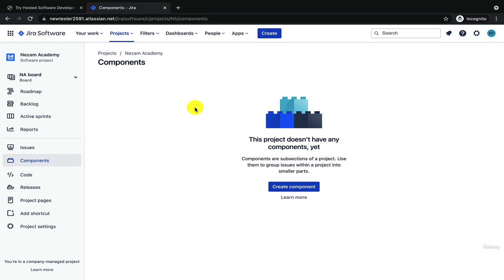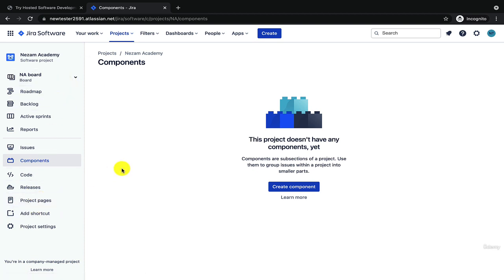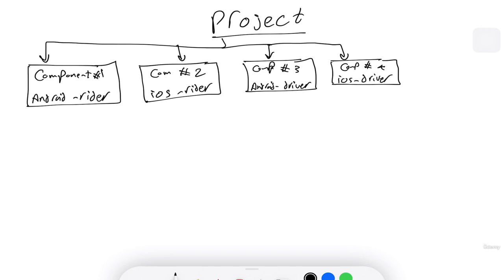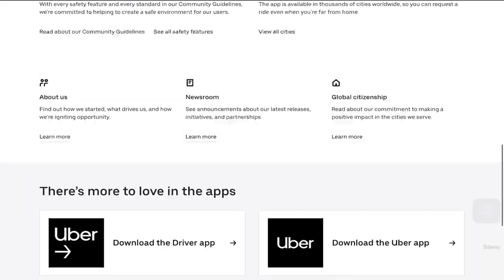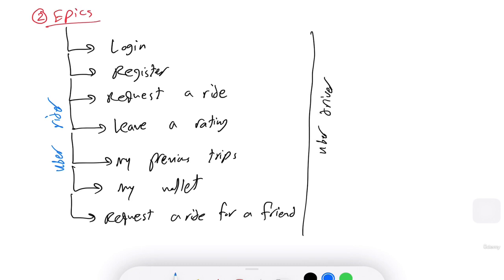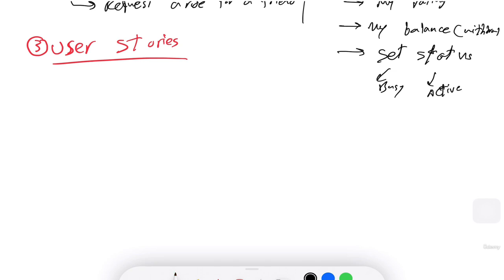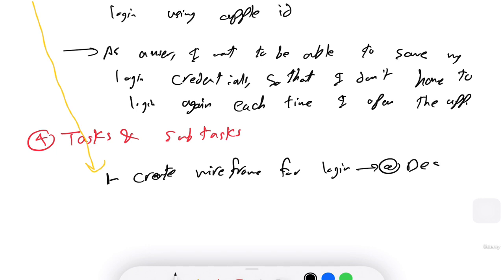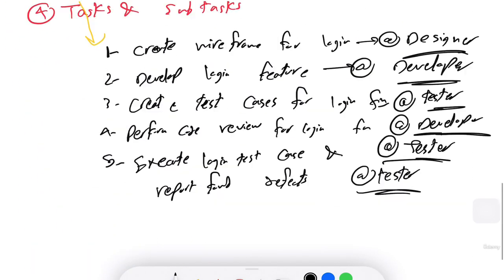004 Jira Main Sections and Hierarchy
004 Jira Main Sections and Hierarchy